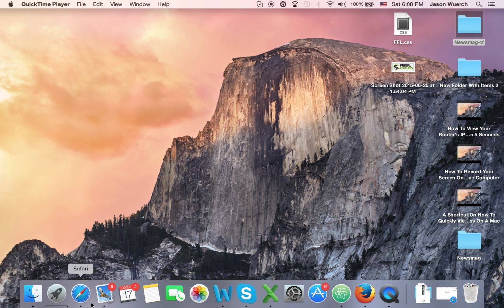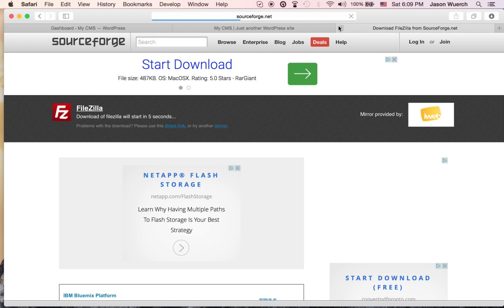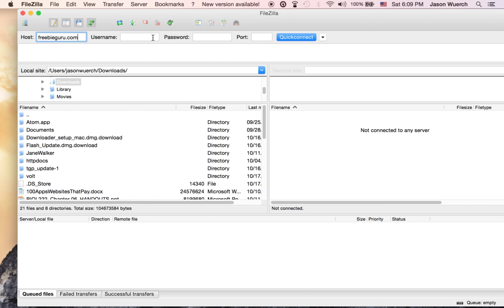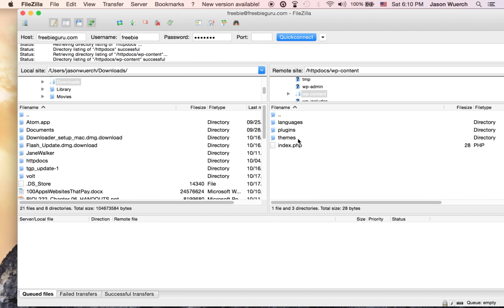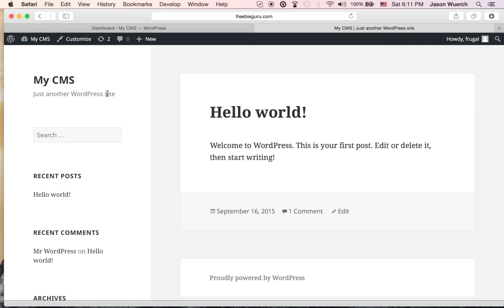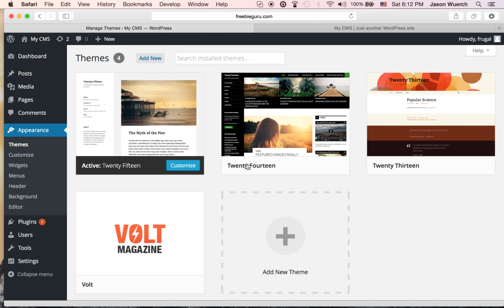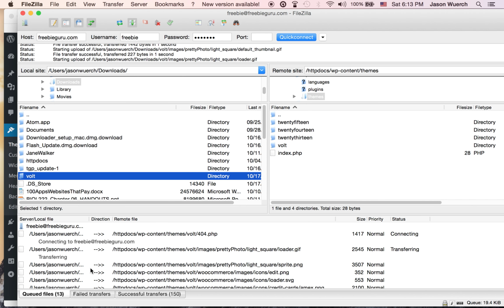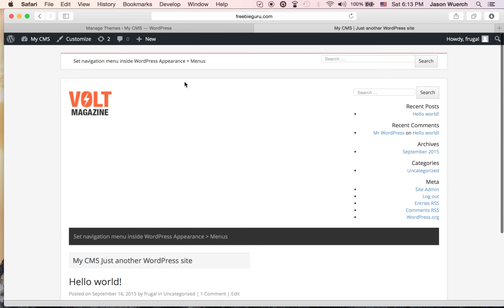Complete Beginner's Guide To Installing A Wordpress Theme Via FTP